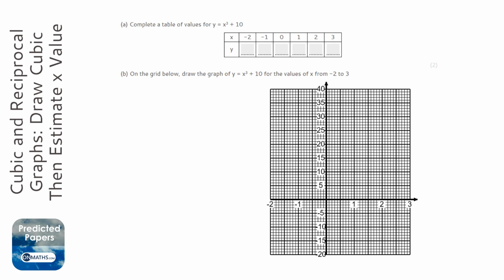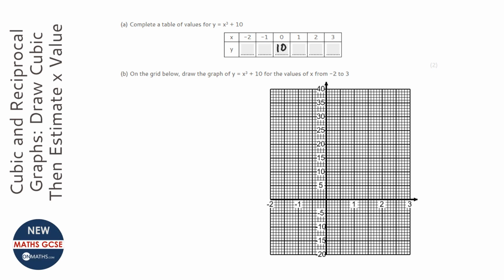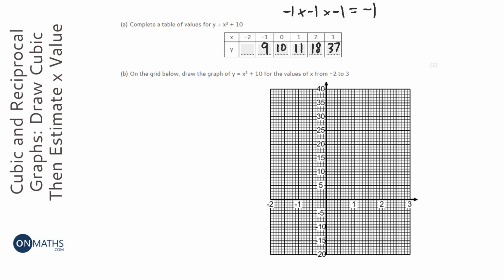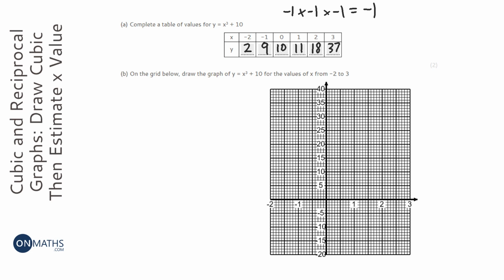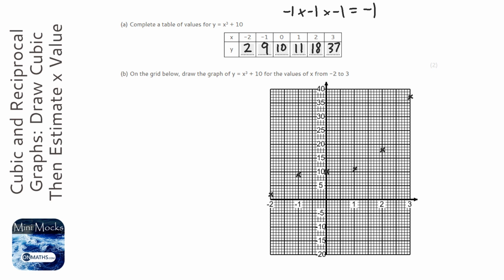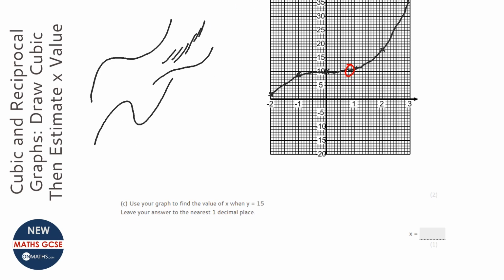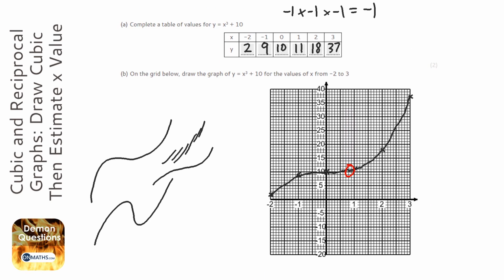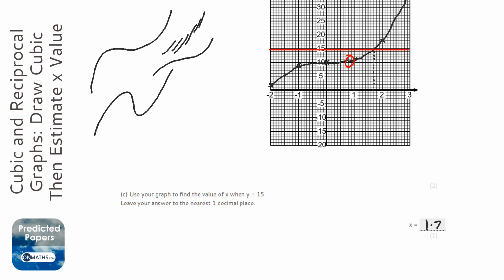Cubic and Reciprocal Graphs: Draw Cubic Then Estimate (Grade 5) - OnMaths GCSE Maths Revision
Topic: Cubic and Reciprocal Graphs: Draw Cubic Then Estimate x Value